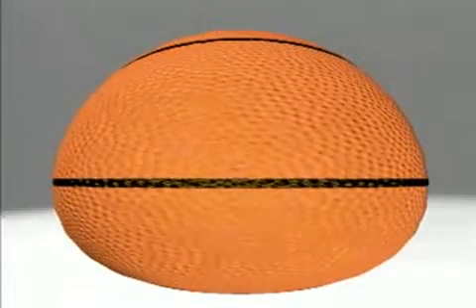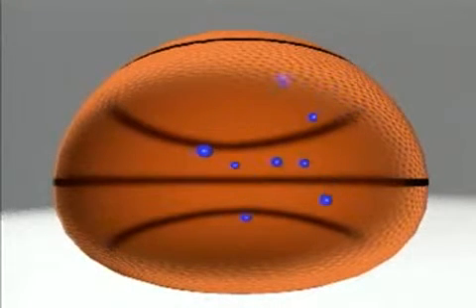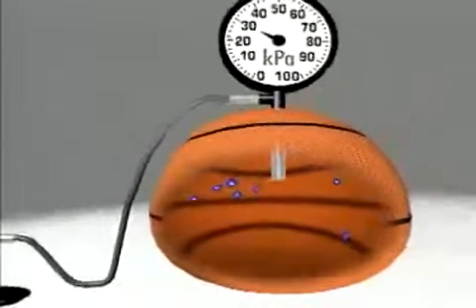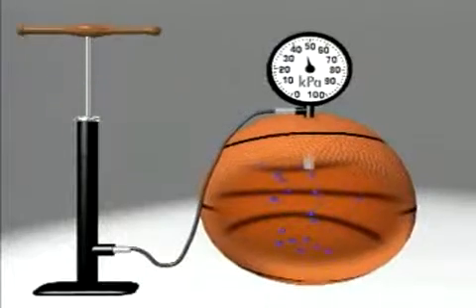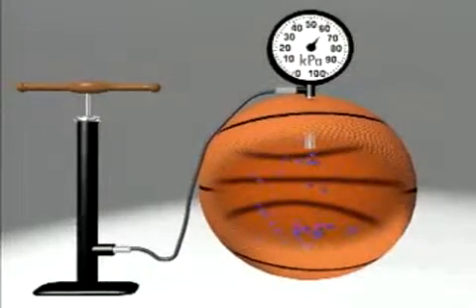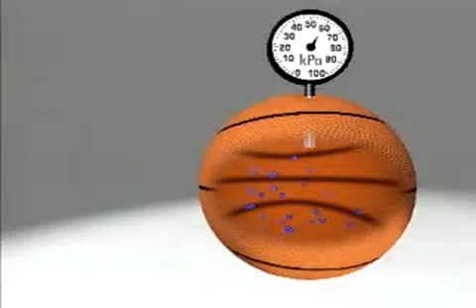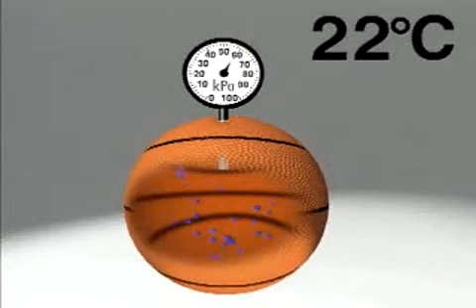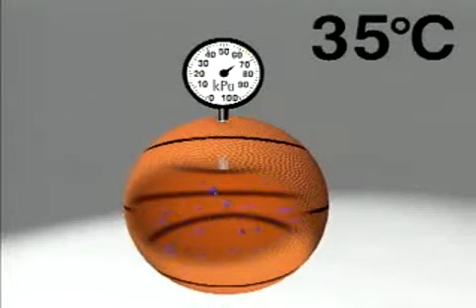Molekulinės kinetinės dujų teorijos pagrindinė lygtis